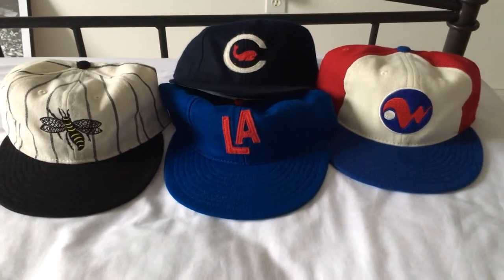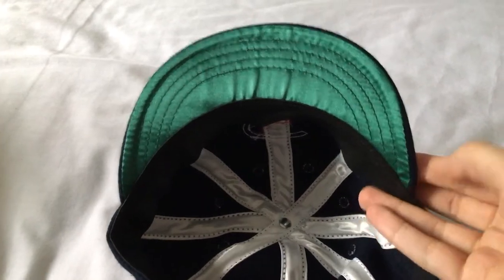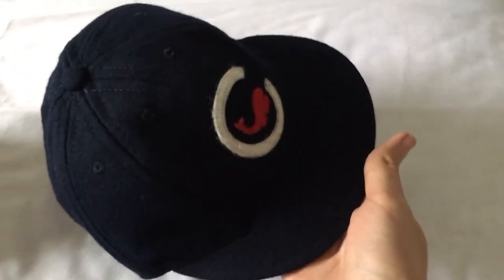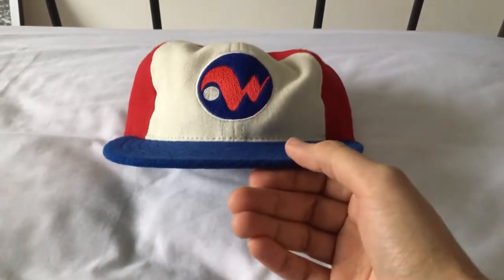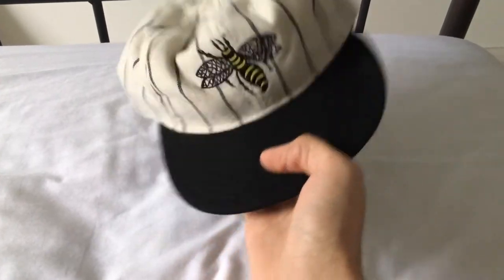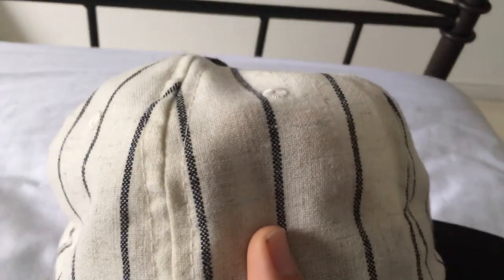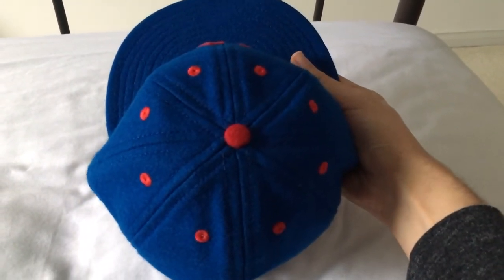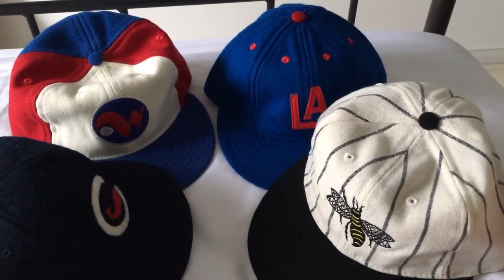Ebbets Field Flannels Cap Review Part 3